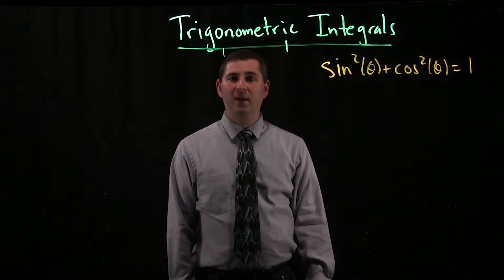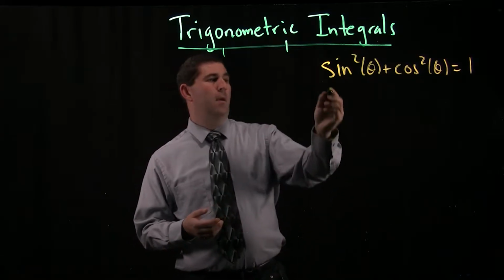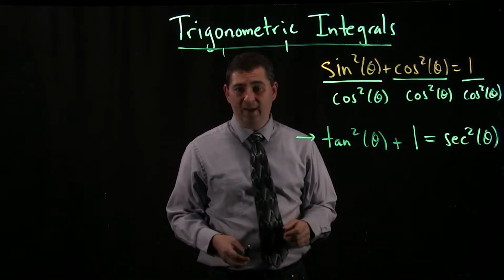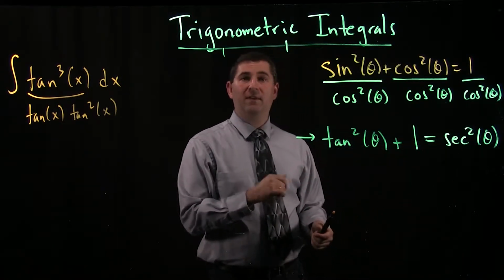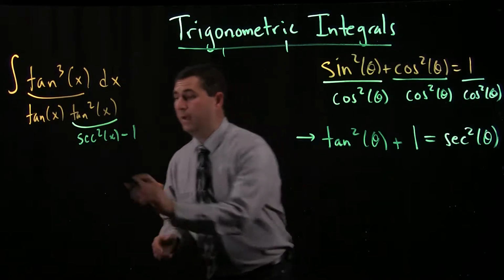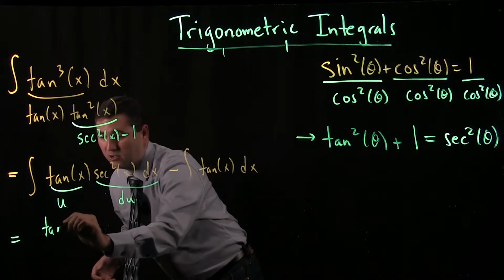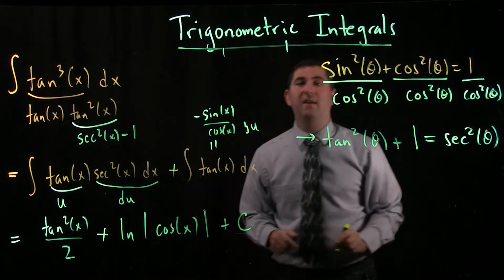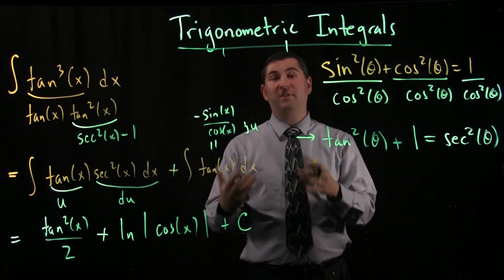Trigonometric Integrals 2: The Tangent Pythagorean Identity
We use the Tangent Pythagorean Identity (tan^2(x) + 1 = sec^2(x)) to solve integrals involving tangent functions.